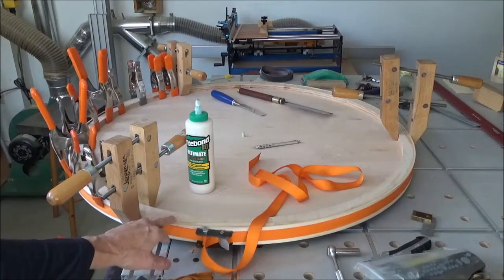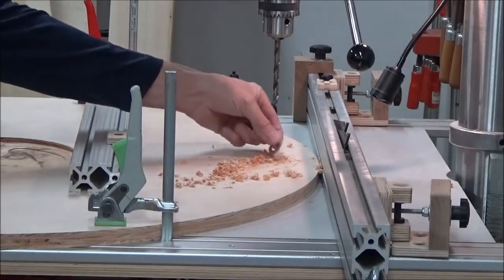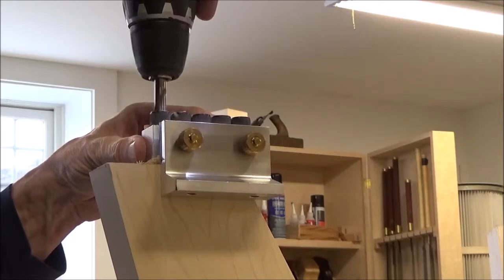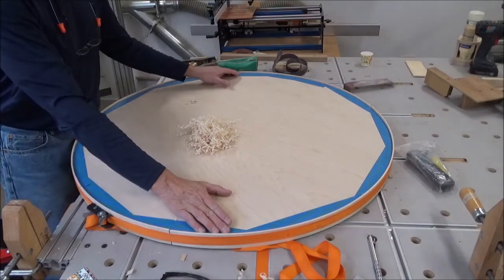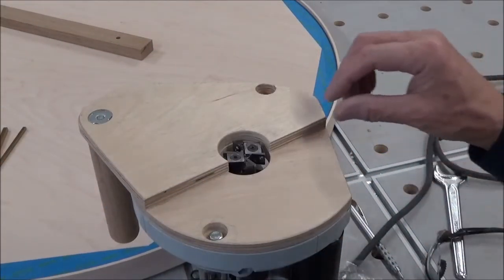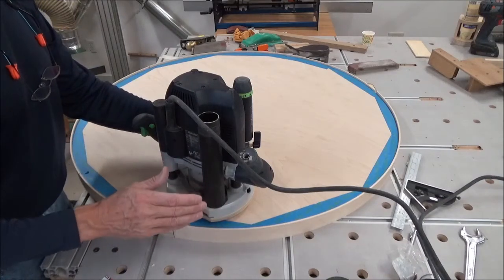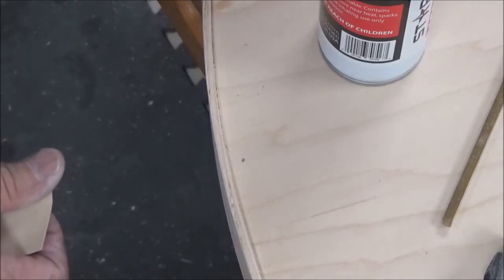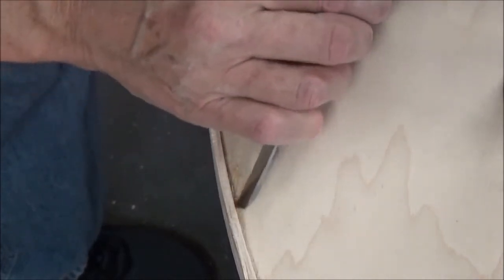09 Puzzle Table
Applying the trim, locating and installing threaded inserts for the top sub base and then repairing blowout on the trim for the top.